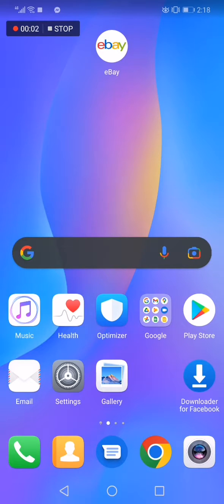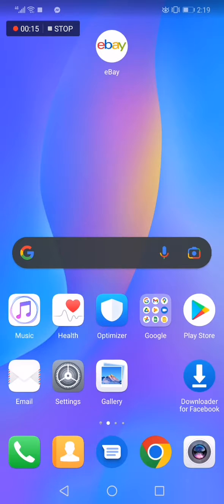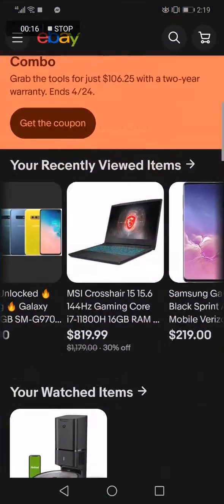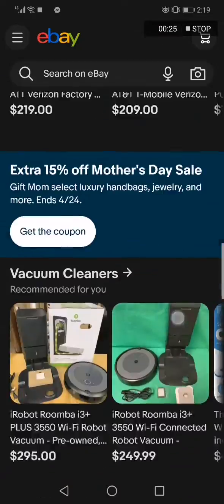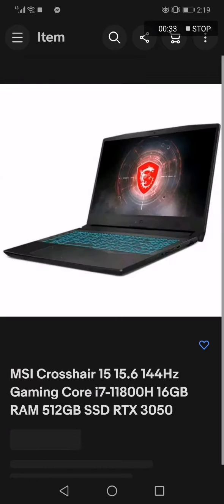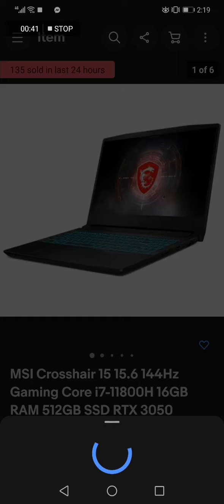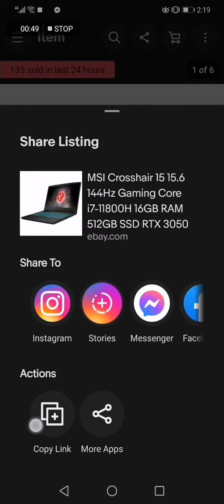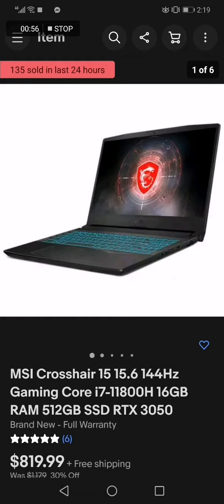How To Copy The Link of Any Product on Ebay App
My idols on YouTube:
Mike Vestil
Ali Abdaal
biaheza
Kevin David
Incognito Money
Sara Finance
Everyday Money
Channel Makers
Vidiq
SuperHumans Life